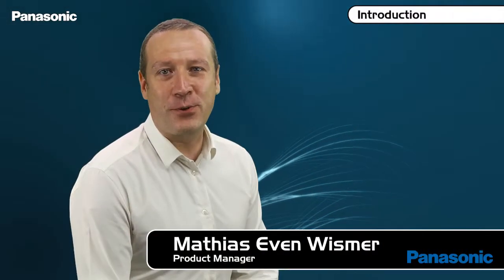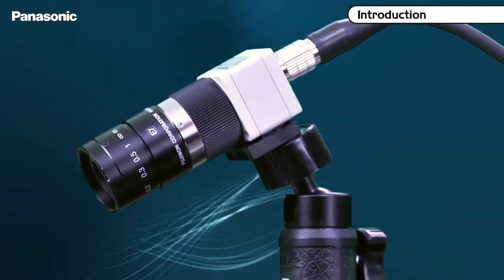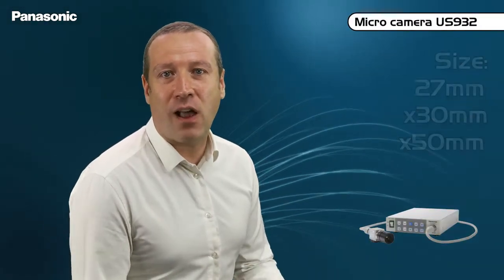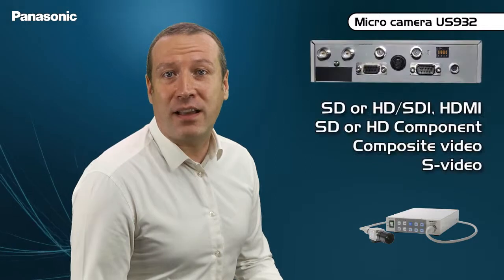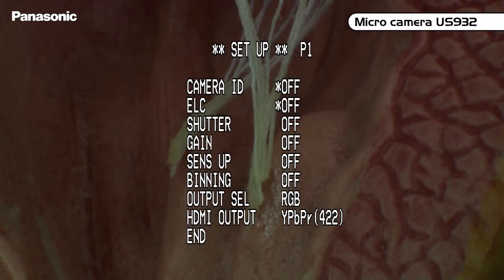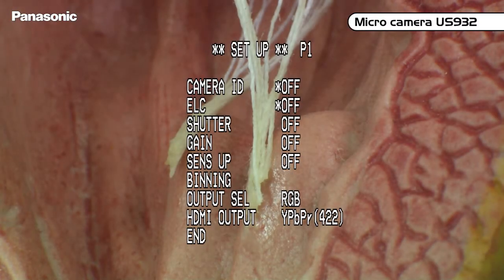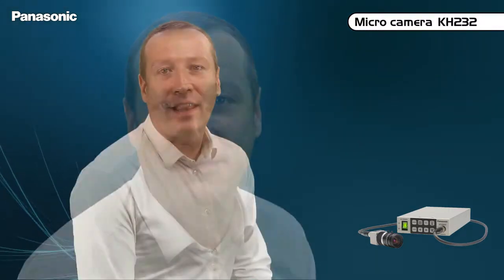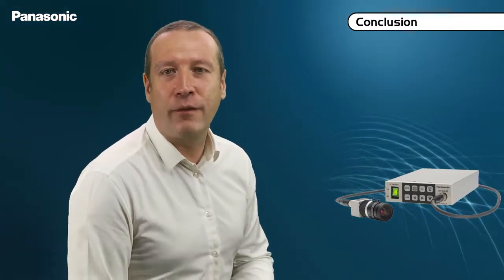Panasonic - micro-cameras presentation (English)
Presentation video of the micro-cameras GP-KH232 and GP-US932